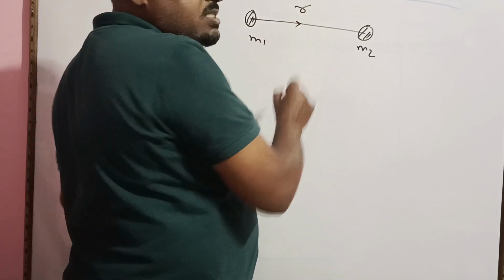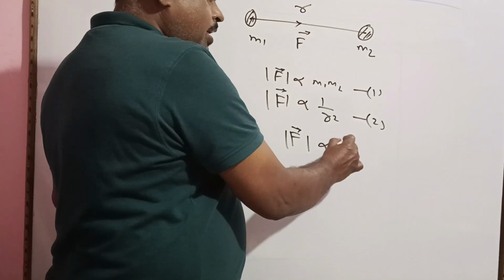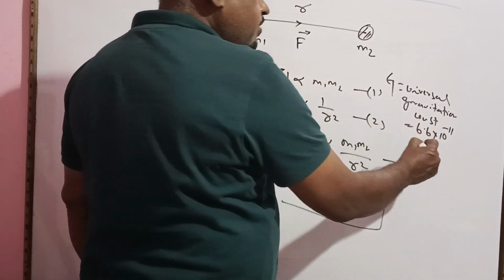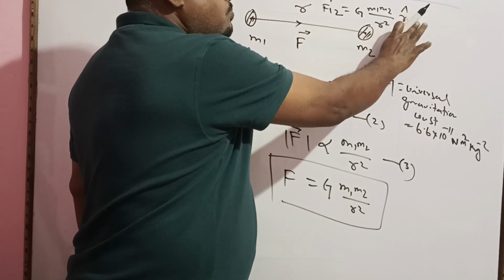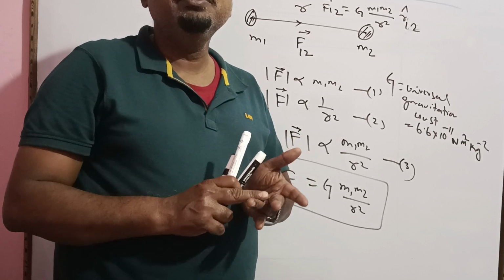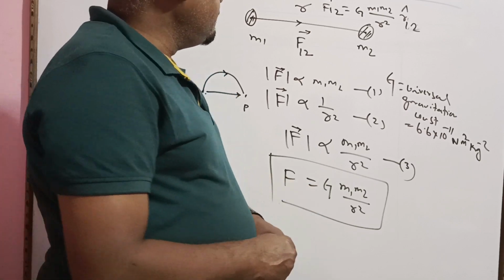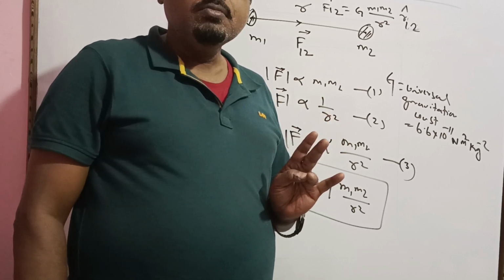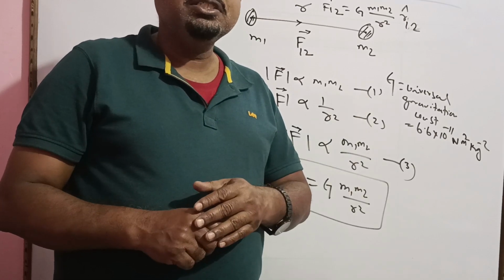Fundamentals of Gravitational Force